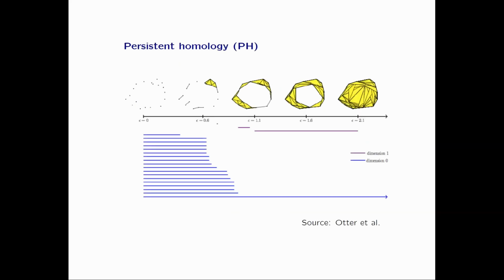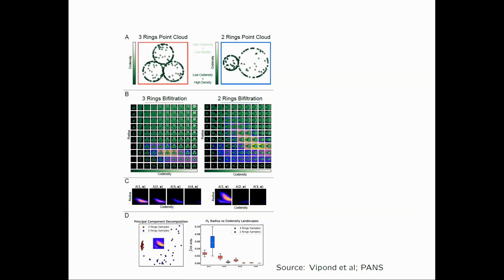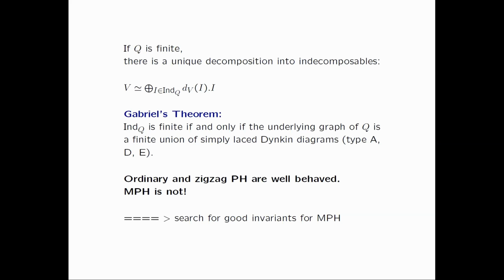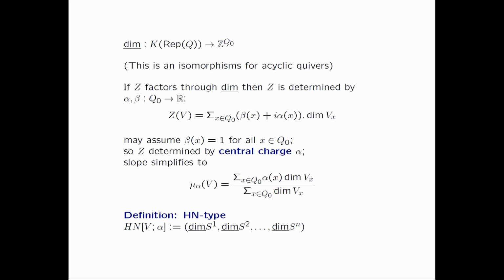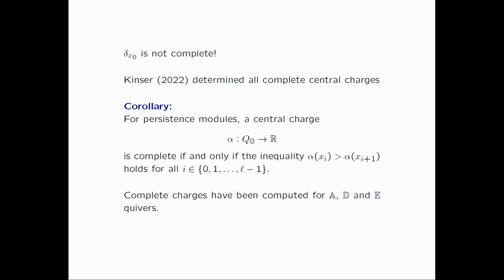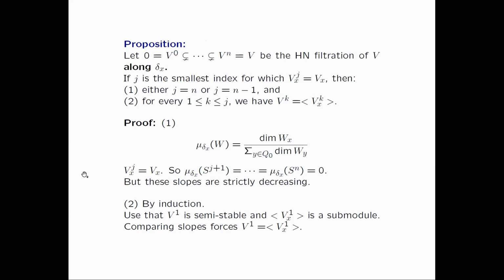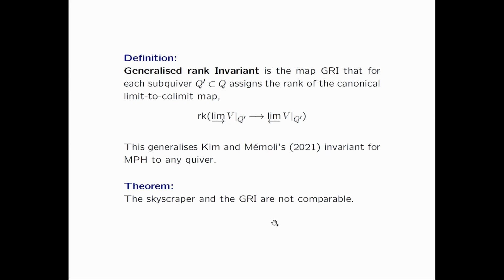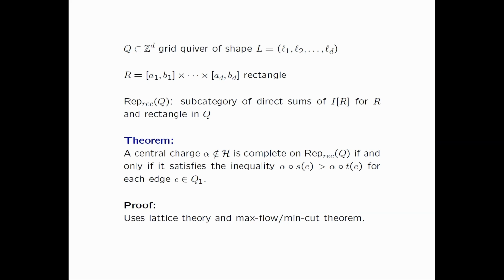TRHW02 | Prof. Ulrike Tillmann | Harder-Narasimhan filtrations for quiver representations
TRHW02 | Prof. Ulrike Tillmann | Harder-Narasimhan filtrations for quiver representations from the point of view of TDA

Speaker: Professor Ulrike Tillmann (Isaac Newton Institute)
Date: 20th Jun 2024 - 9:30 to 10:30
Venue: External
Title: Harder-Narasimhan filtrations for quiver representations from the point of view of TDA
Abstract: The Harder-Narasimhan type of a quiver representation is a discrete invariant parameterised by a real-valued function (called a central charge) defined on the vertices of the quiver. We investigate the strength and limitations of Harder-Narasimhan types for several families of quiver representations which arise in the study of persistence modules. In particular, we introduce the skyscraper invariant, which amalgamates the HN types along central charges supported at single vertices, and generalise therank invariant and generalisedrank invariant studied for multiparameter persistence modules to arbitrary quiver representations.
(This is joint work with Marc Fersztand, Emile Jacquard, Vidit Nanda.)